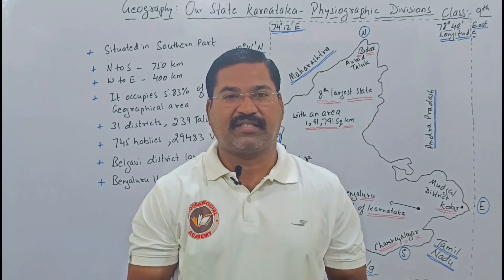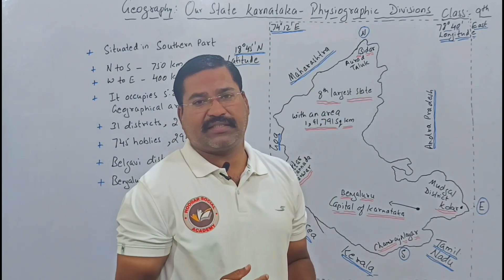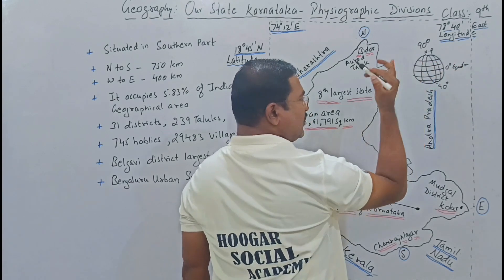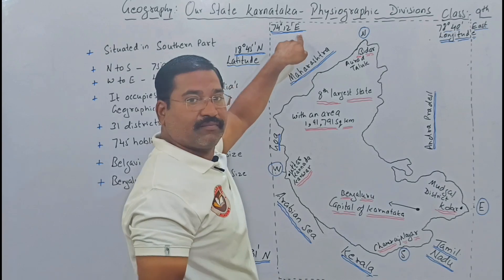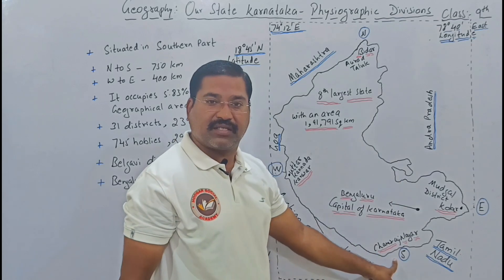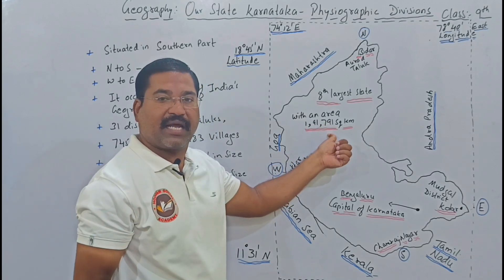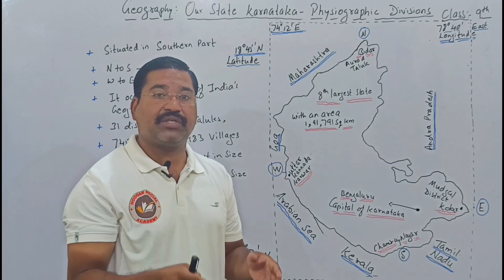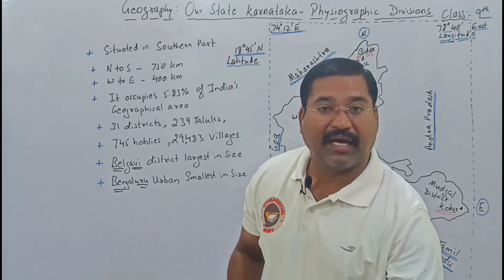Our State Karnataka Physiographic Divisions l class 9th geography chapter 10 l part 1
Explore the physiographic divisions of Karnataka in detail with this comprehensive study guide designed for 9th standard students. Learn about the diverse geographical features, including mountains, plateaus, and plains, and understand their significance in shaping Karnataka's landscape and natural resources. Hoogar social academy